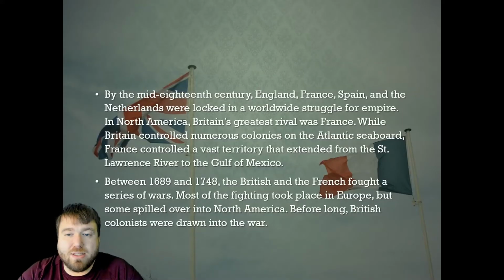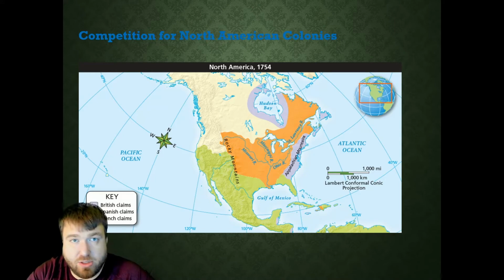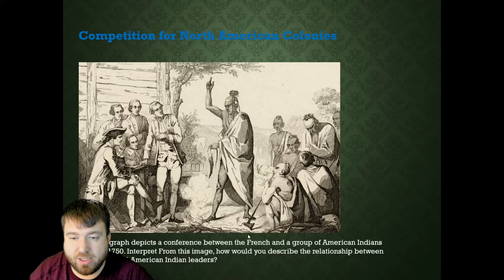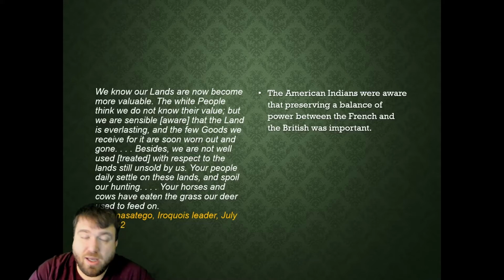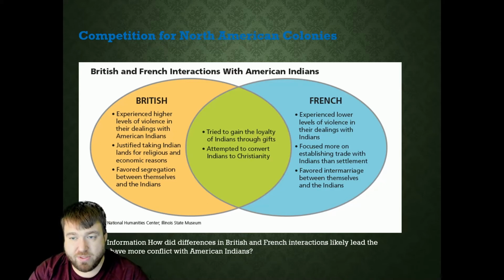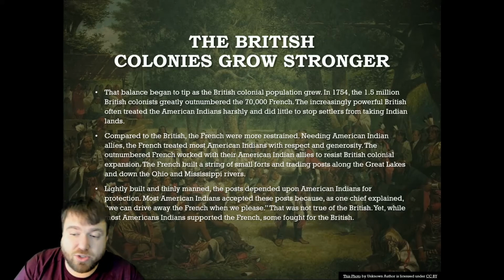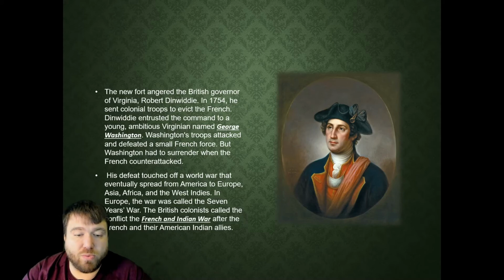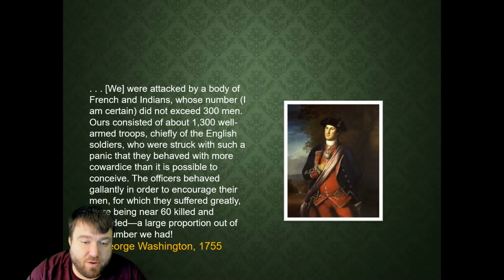[US Studies] The French and Indian War Begins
This Video will discuss the origins of the French and Indian war and how it contributes to the coming American Revolution.